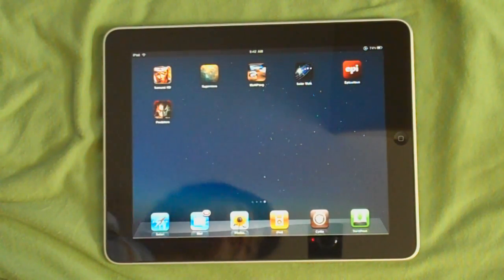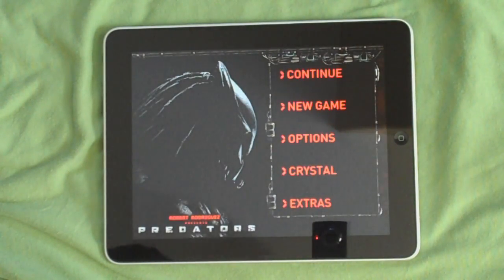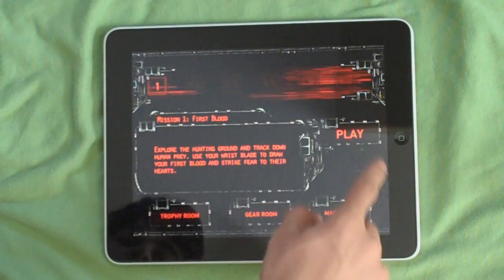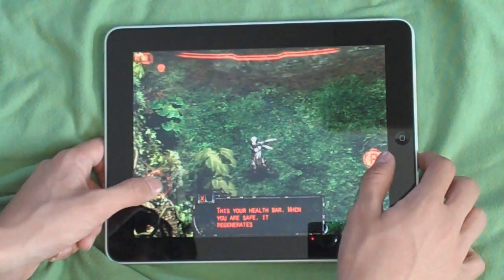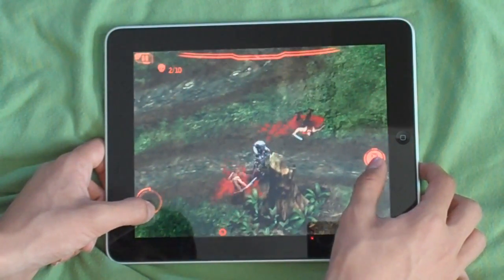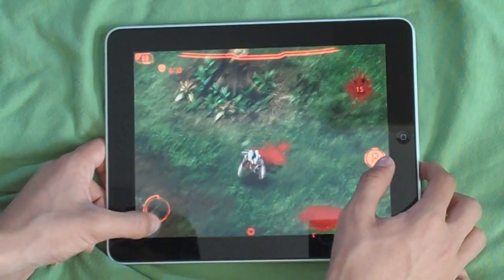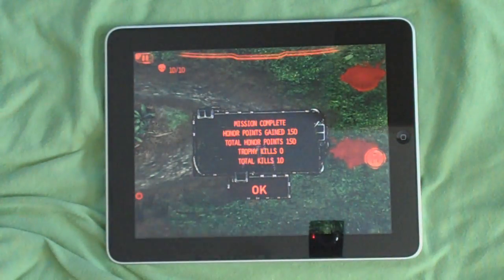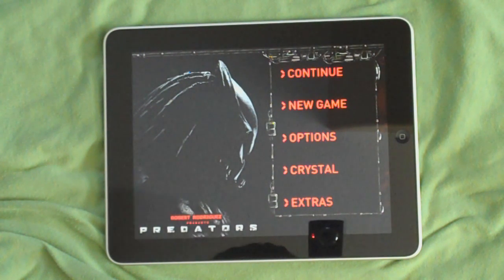Predators iPad App Review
This game is awesome. Make sure to check it out.